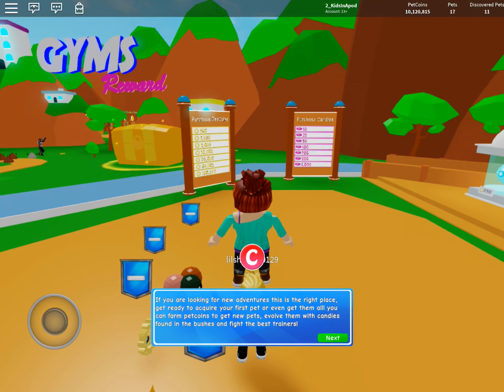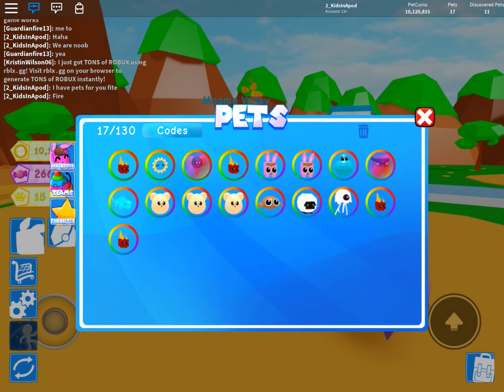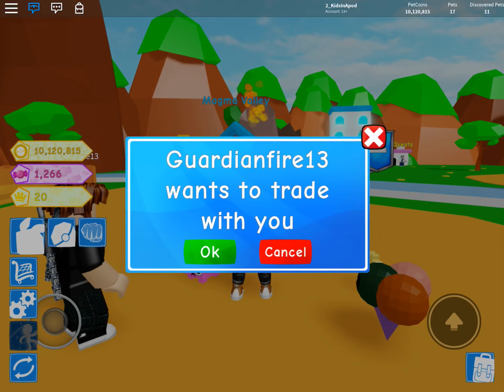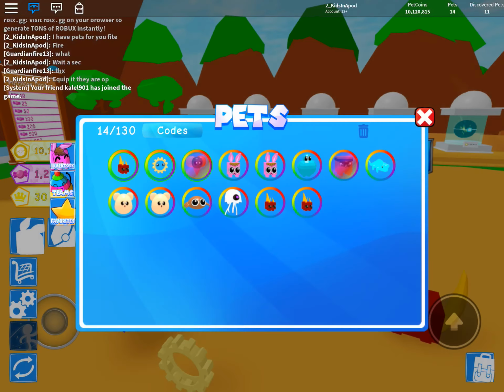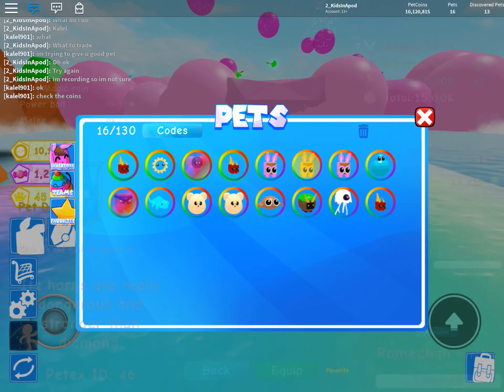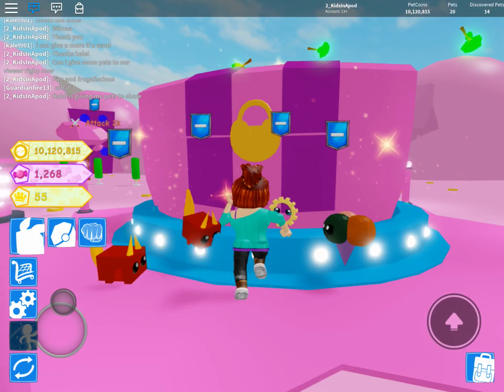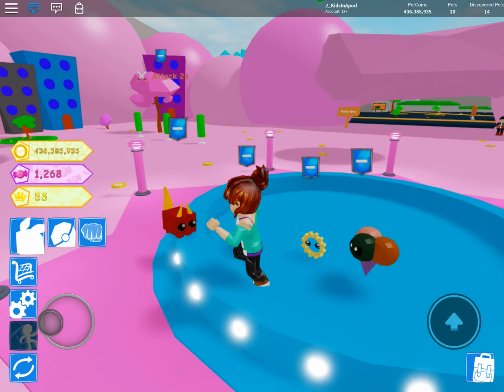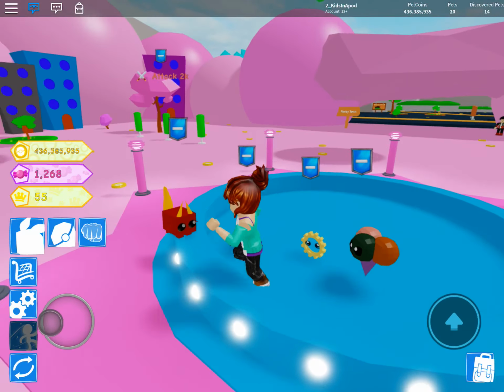FREE CODES ROBLOX 🔥 Pet Trainer Simulator [New Grass Gym] 🔥 SHOUTOUT to Kalel901 - GuardianFire301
Thank you YT
ALWAYS beKIND ❤️